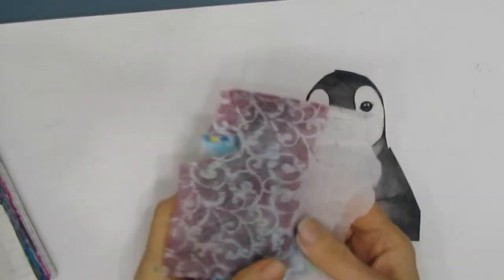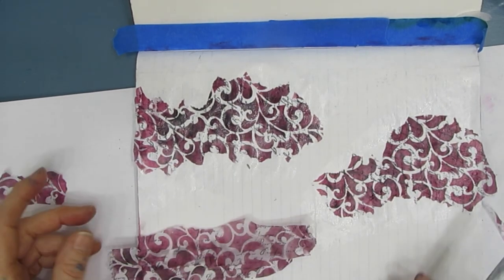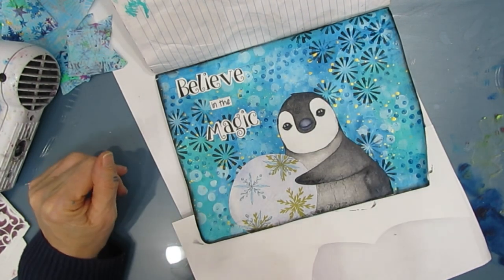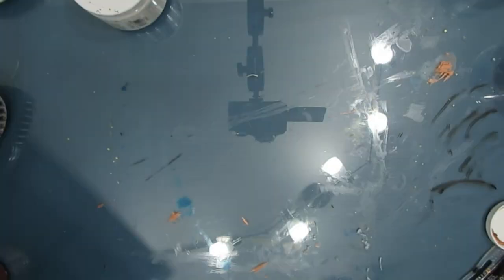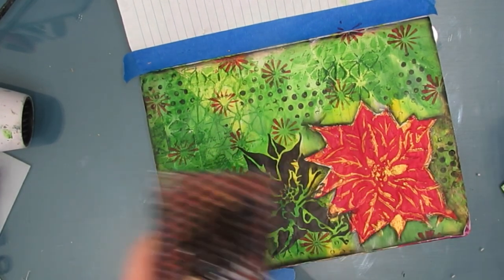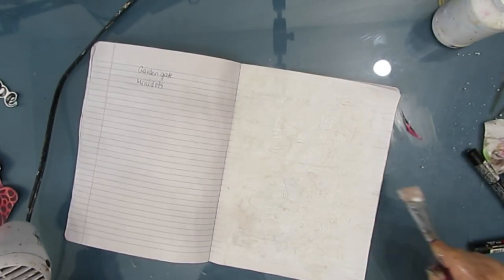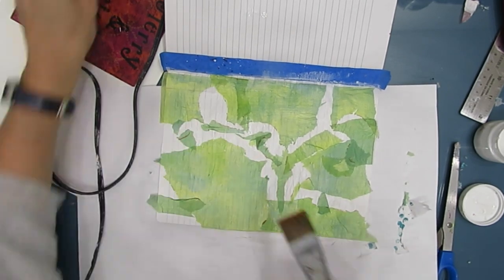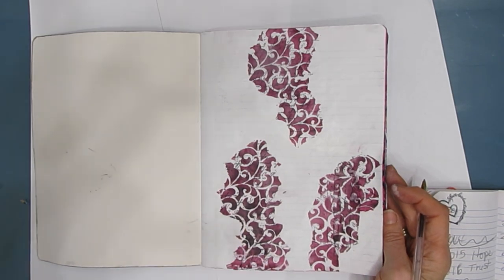Accidental Art Journal Series- Episode 3 - Composition Book Art Journal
In this episode I will continue using leftovers and discarded or forgotten products to create art journal pages over time. I add to four existing pages, break four new ones and even finish a couple pages.

TCW901 GeoNetting
TCW Retroburst small
TCW902 Fantangle
Believe joy Peace
Composition Books